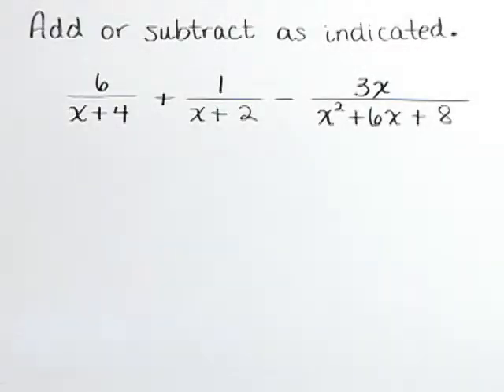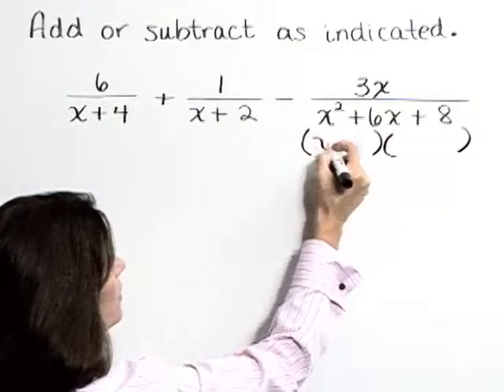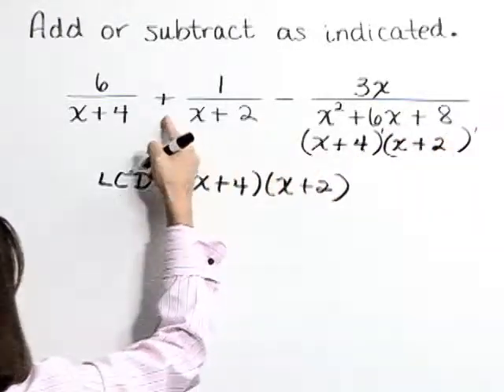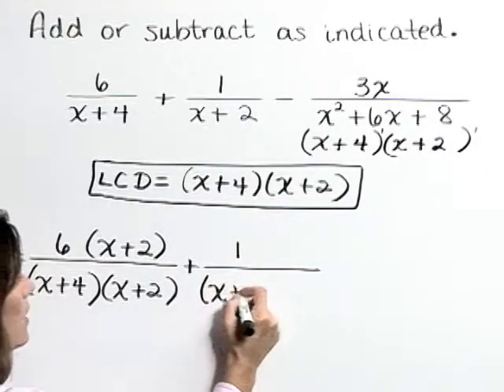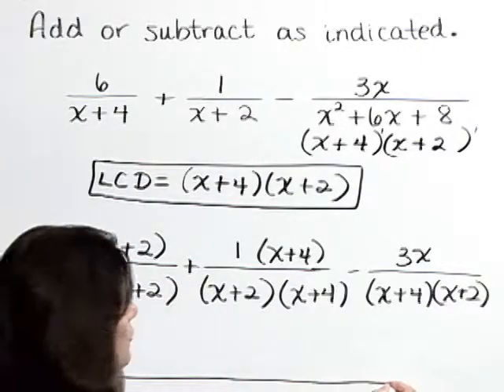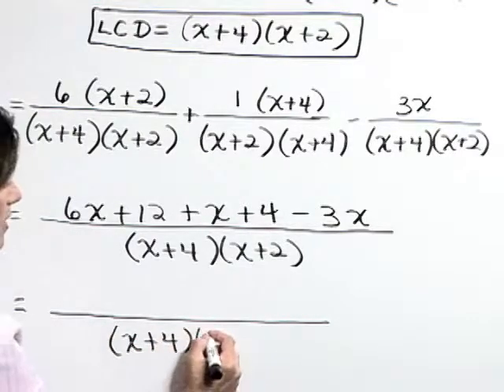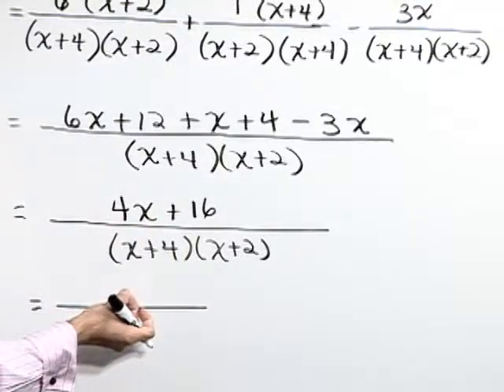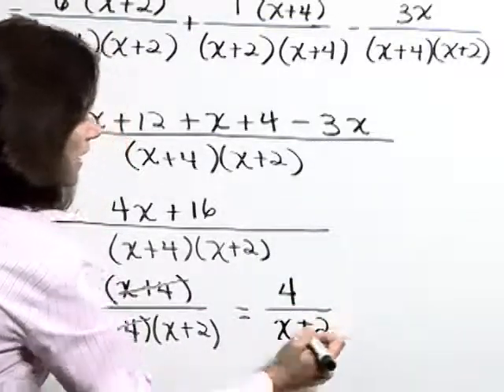Lial Introductory and Intermediate Algebra Ch 7 Ex 10